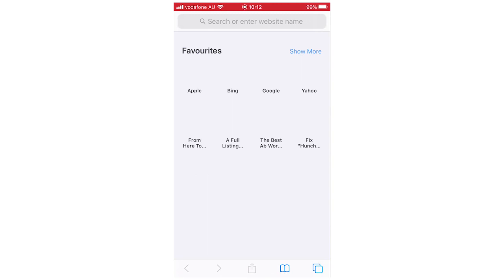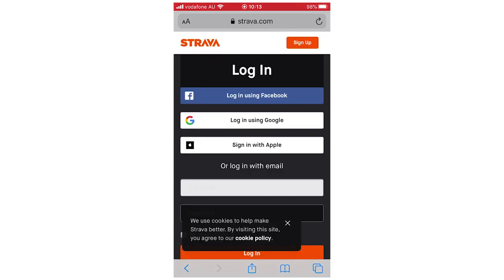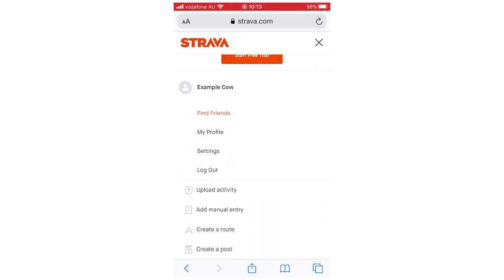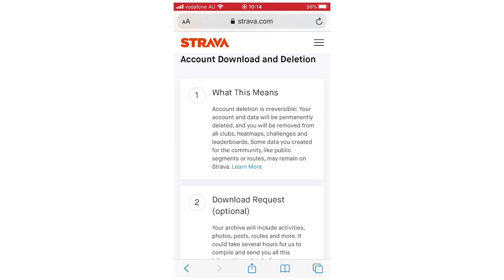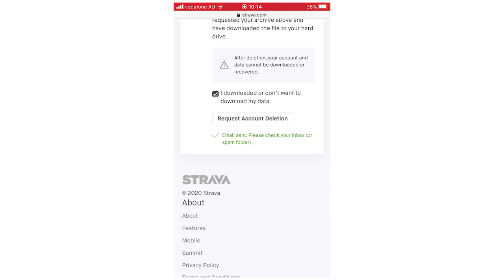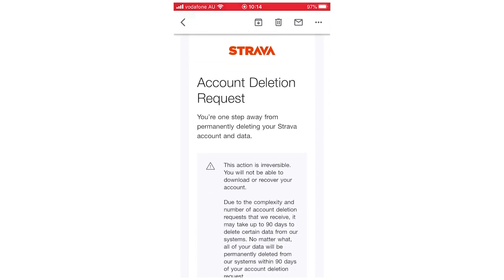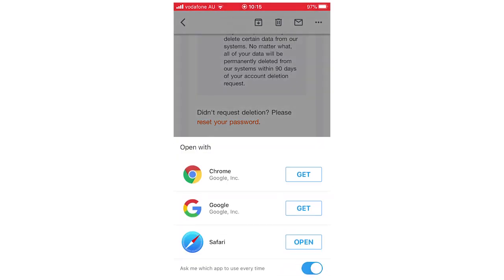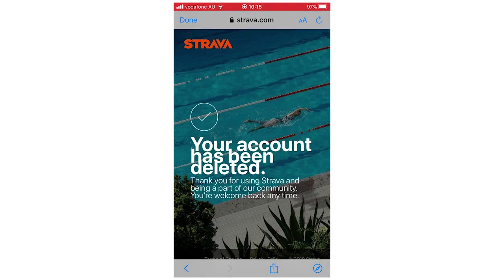How to Delete Strava Account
How to Delete Strava Account. Step by step instructions of how to delete a strava account on your phone for Android and iOS operating systems with the Strava tracker: Record running, cycling & swimming app new update in 2020. You can do this on Samsung Mobile, Apple iPhone, Nokia Mobiles, LG Phones, Huawei Mobile's, ZTE Phone's, Google Devices, Sony Device's & the TCL Device + PC Computer and Mac. This tutorial guide commentary voice over is done by a native English language speaker.